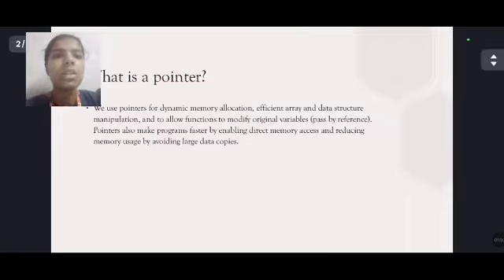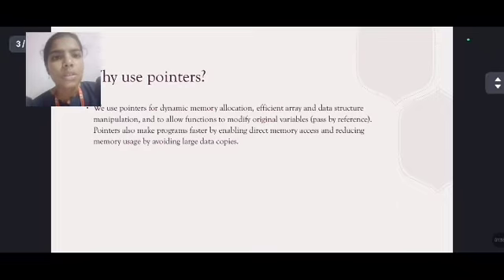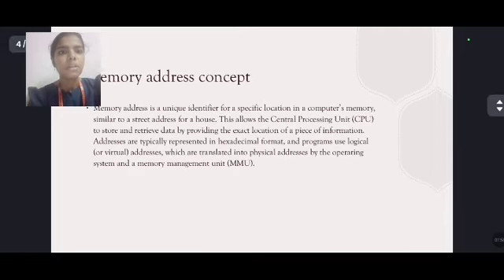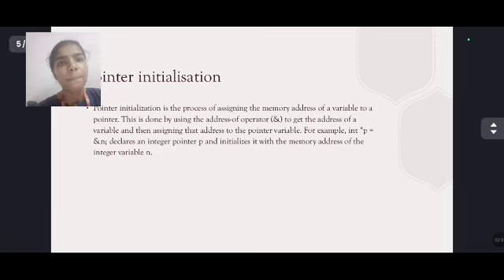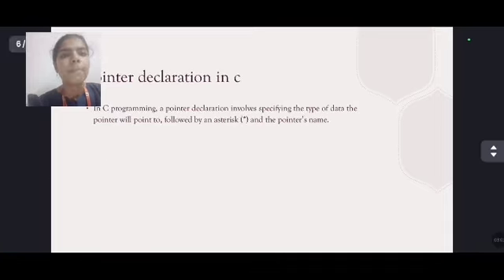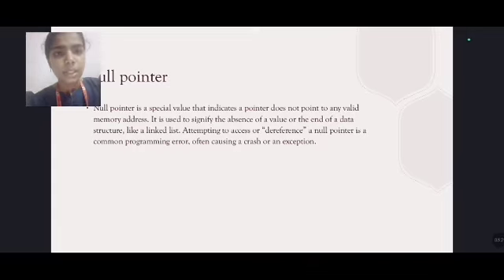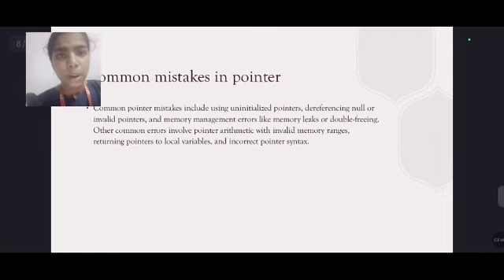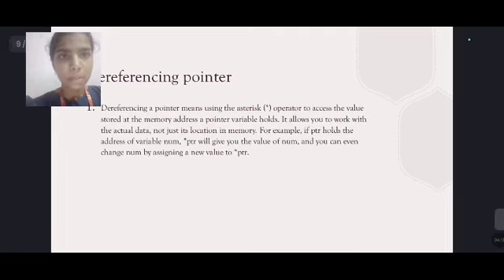Declaration and initialisation of pointer with example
A.sreedeepthi